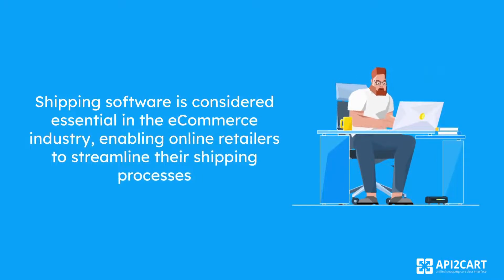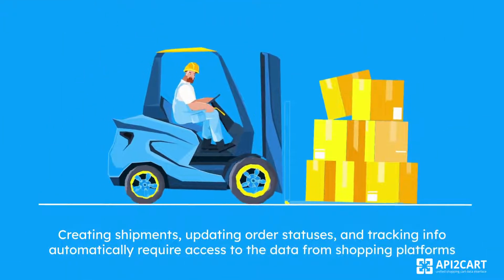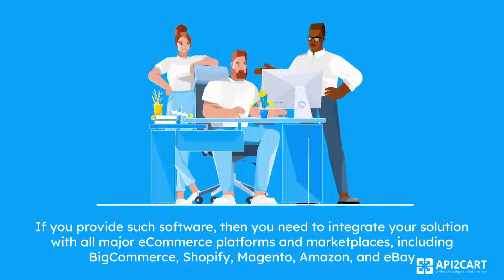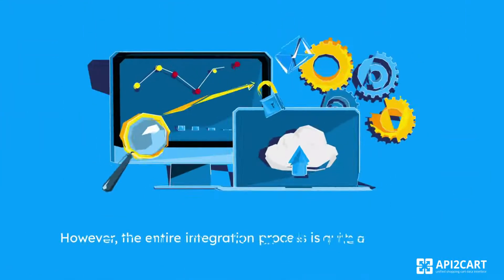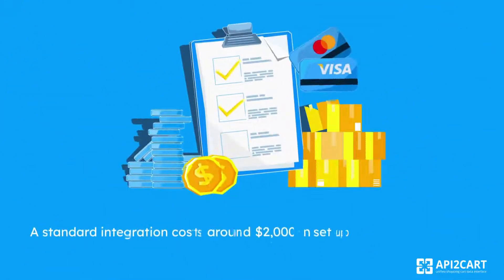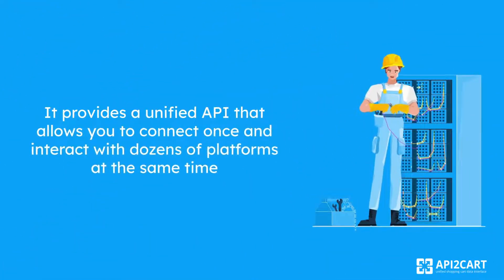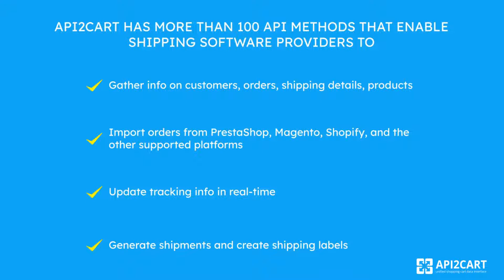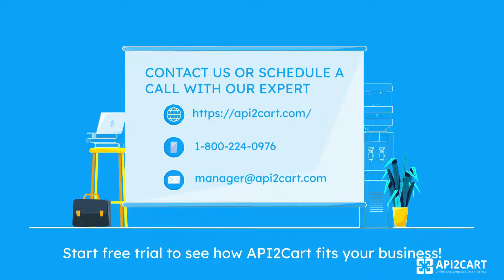Shipping API Integration: Connect Your Software with eCommerce Platforms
Shipping API integration is vital for shipping software providers. It is what allows them to integrate their systems with other platforms. One of the main integrations for such kind of software is integration with eCommerce platforms. Creating shipments, updating order statuses, and tracking info automatically require access to the data from shopping platforms.

API2Cart provides a unified API for easy integration of shipping and other B2B solutions with 60+ most popular eCommerce platforms and marketplaces, including Magento, WooCommerce, BigCommerce, Etsy, Wix, OpenCart, and others, simultaneously. Being integrated with the service they get access to the multiple shopping platforms and can retrieve information on customers, orders, products, tracking numbers, and shipping addresses and process them within their system. Shipping system vendors can also use the extracted data to process orders, automate tracking and organize it into shipping labels.

In this video, you will discover how to avoid all shipping API integration difficulties and how you can seamlessly connect your software to multiple shopping platforms so that you can access all the data needed.